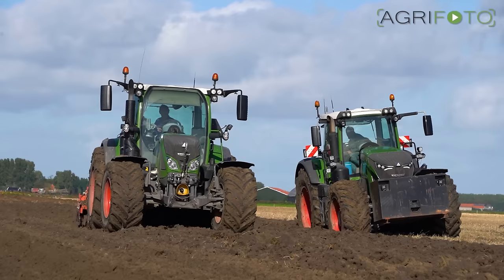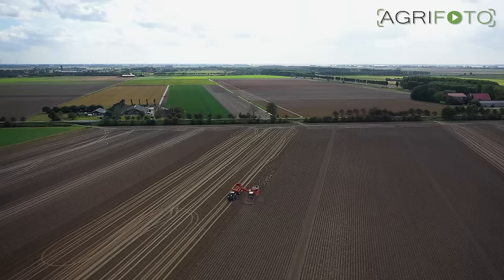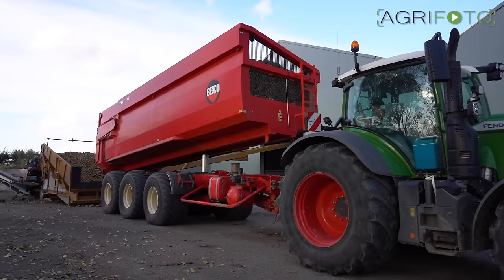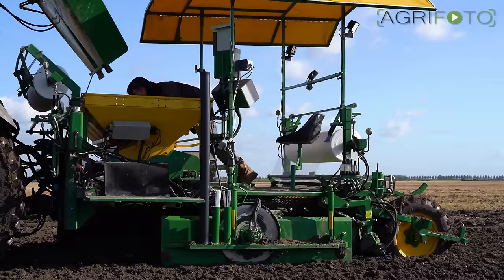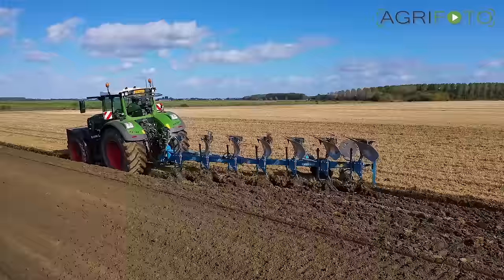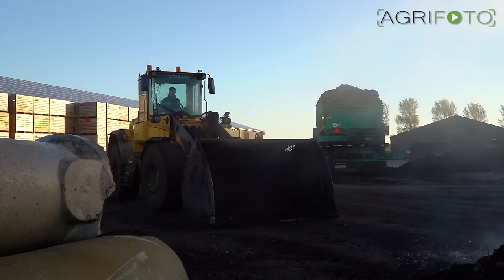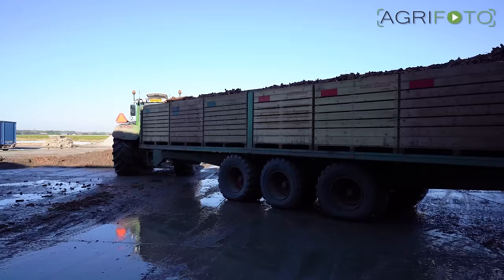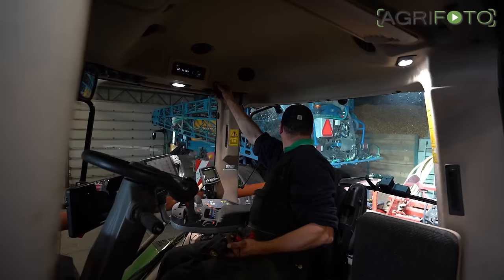XXL Harvest Special | Franzen Agriculture | Potatoes & carrots | Planting tulips & wheat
Harvest 2021 has finished and at the end of the year it is time to look back. We visit Dutch farming enterprise Franzen Agriculture one more time. Onions, potatoes and carrots are being harvested using large scale harvesting machinery. We also see how the tulip bulbs are planted and how winter wheat is being sown.

During this 18 minute video you will see a lot of interesting harvesting technology from Dewulf supported by Fendt tractors and many more interesting pieces of technology. These are often especially developed for Dutch farming. Information is given with each machine and more is said about the farming techniques and crops. An essential farming education for anyone interested in agriculture worldwide!

Do you want to find out more about this company?